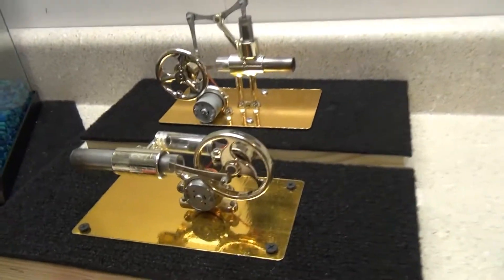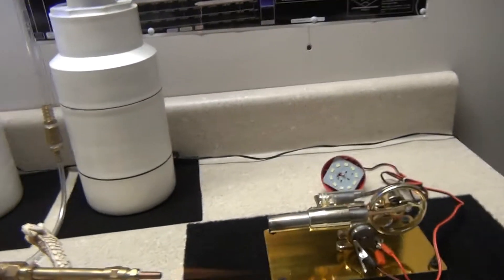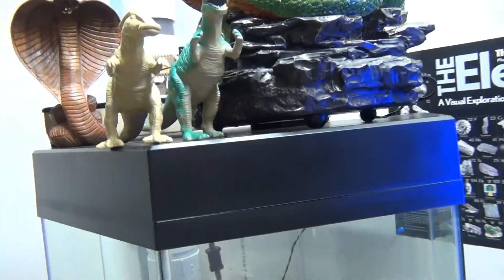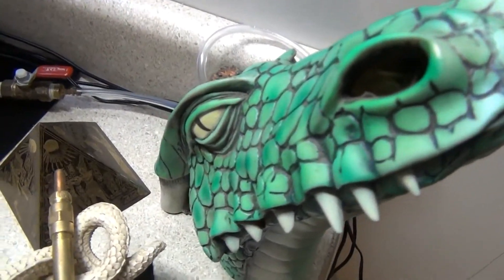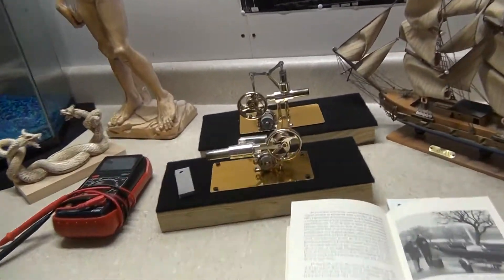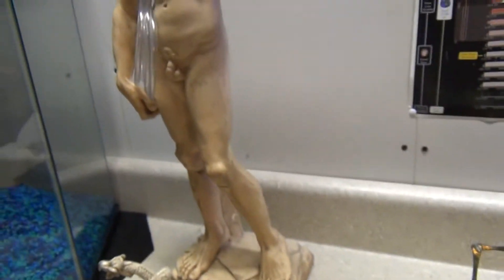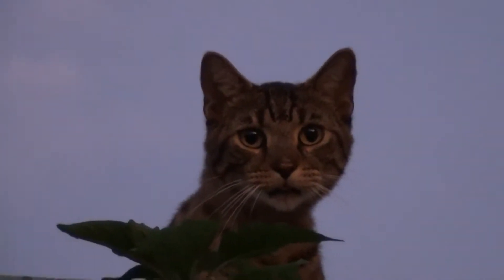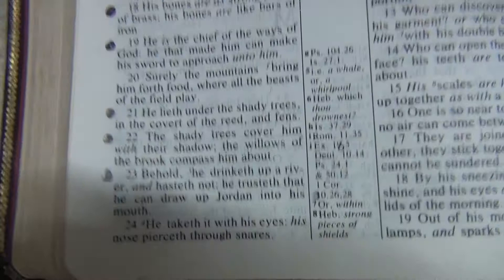HHO & PURE HYDROGEN GAS STIRLING ALPHAS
Here in the demo I run both stirling alpha engines on pure hydrogen gas and oxyhydrogen to show that they will run very well and can be used to produce electricity hho and hydrogen gas very easily when they are sized up to a larger scale and a larger DC motor attached to them. Making electricity this way is not only fun but economical and efficient if you use a renewable resource like water sunlight wind or thermal to produce very pure hydrogen gas to power them. The pure hydrogen gas was produced using element #12 magnesium & hydrochloric acid diluted with distilled water to slow and smooth the reaction to create the almost invisible flame to power the motors.